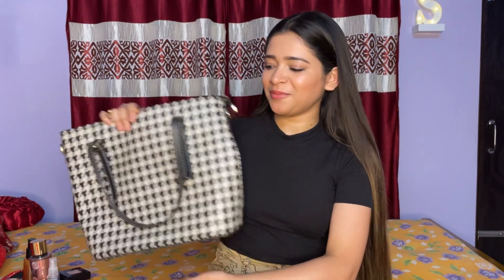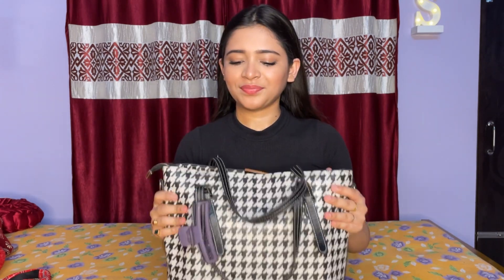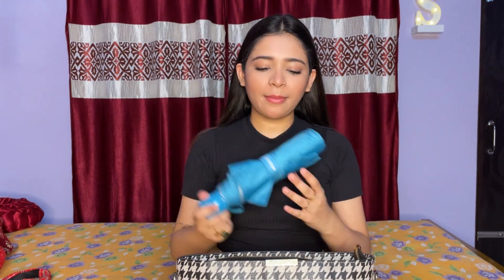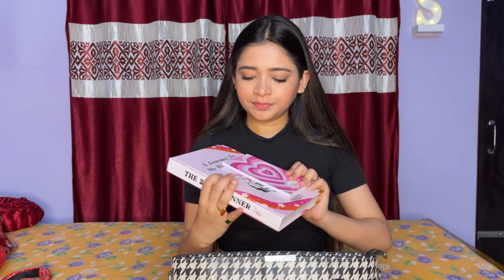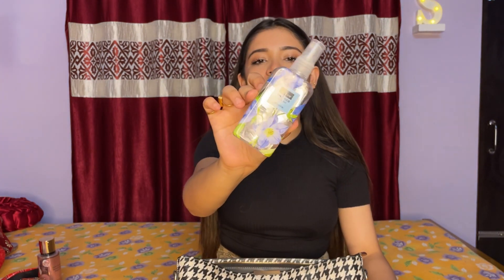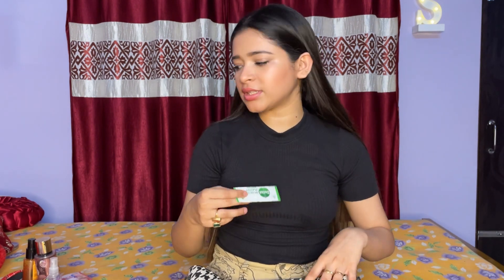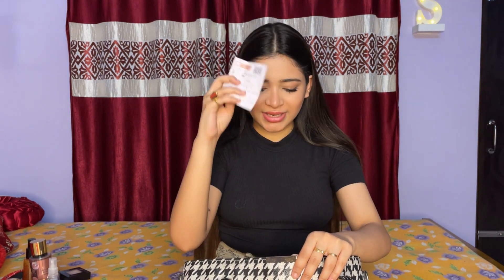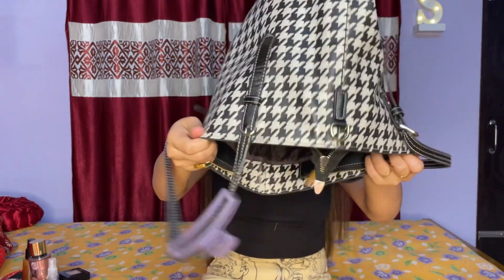What's In My Bag ?? Most Requested Video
Hi munchkins, I am Shriya and welcome to my Bengali Vlog Channel.
I am a Part-time Fashion, Lifestyle & Beauty Blogger/Youtuber from Kolkata.
On this Channel i will be sharing my uncut lifestyle along with some fashion and beauty content with you guys.
For so many years i have had this dream of opening a  Youtube Channel and finally i gathered enough courage on December 2022 to open this channel ,and now i want to share Daily Happy Moments of my simple & cranky life with you people over here.🥰

So, do join my squad to be a part of my cranky gang♥️🥰

Cheers to a new beginning 🥂♥️

Copyright -
Everything you see on this video was created by me (Shriya Dey) unless otherwise stated. Please don’t use any photos or content without first asking for my permission .For permission contact